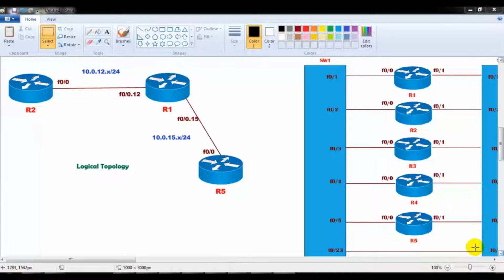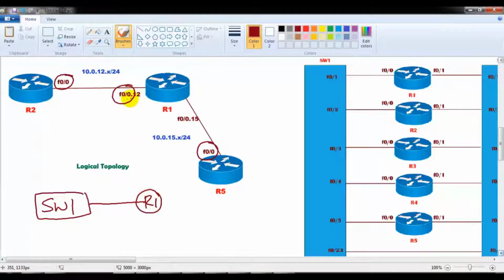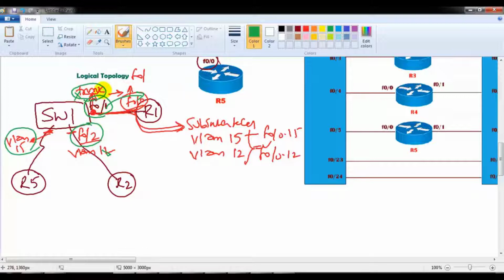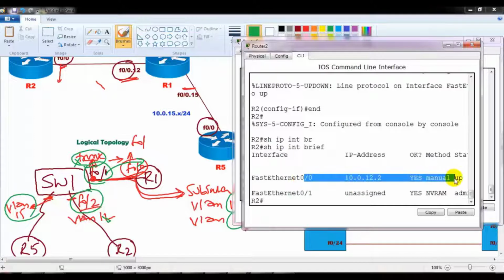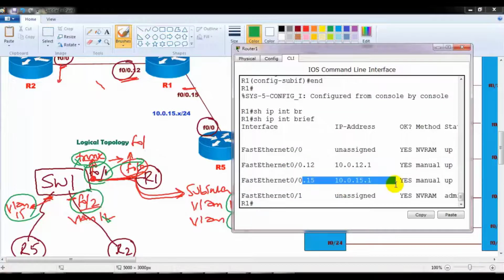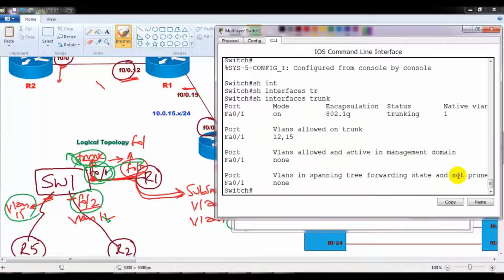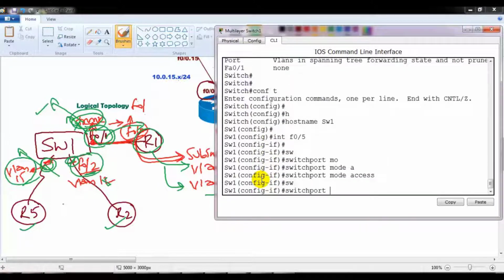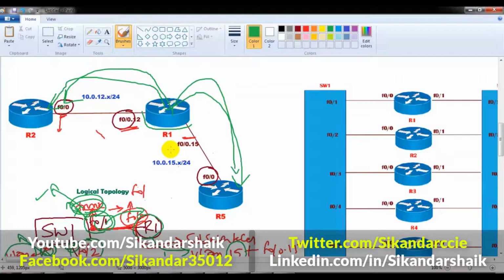804 logical Topology Example 3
s video, we explore Logical Topology Example 3 from the 804 series, guided by renowned networking expert Sikandar Shaik. This session covers essential concepts related to logical network design, helping you understand how devices communicate efficiently in structured networks.

🔹 Key Topics Covered:
✔ Logical Topology fundamentals
✔ Practical Example 3 breakdown
✔ Real-world applications in networking
✔ Key takeaways for network engineers

If you're preparing for CCNA, CCNP, or advanced networking certifications, this video is a must-watch! 📚